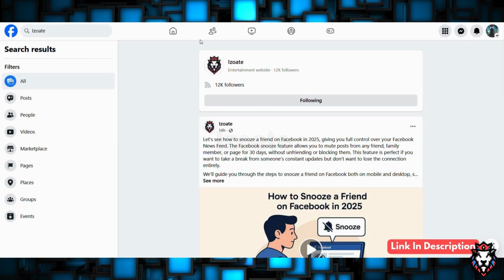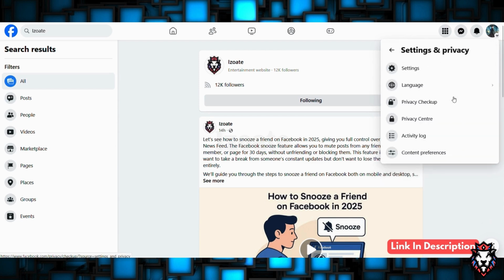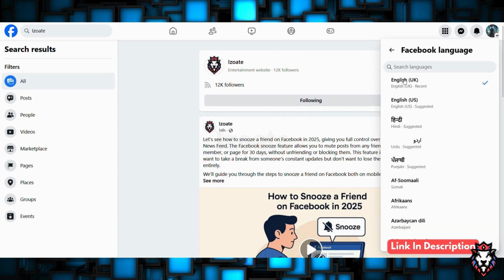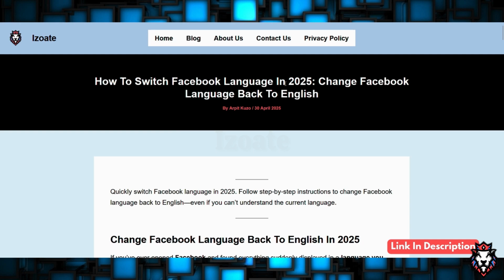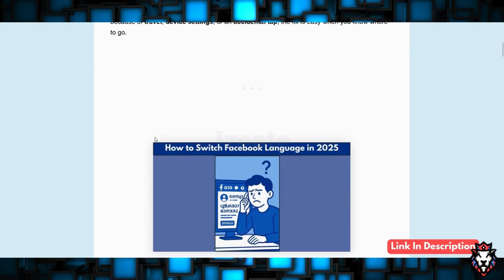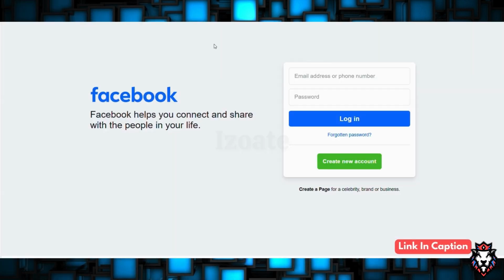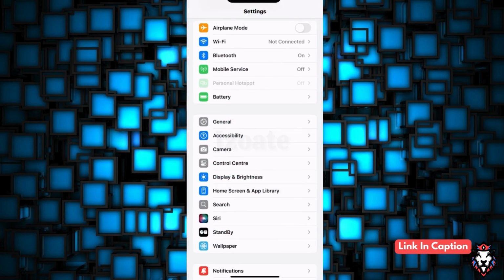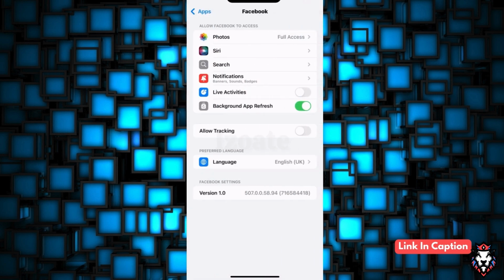How to Change Facebook Language in 2025 | Switch Facebook Back to English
In this video, you’ll learn exactly how to change Facebook language back to English in 2025, whether you're using a desktop browser, Android phone, or iPhone. If your Facebook account is suddenly in a different language and you can’t understand the menus or settings, this step-by-step guide will help you fix it fast.

We’ll walk you through how to access Facebook language settings on all devices, explain how to switch Facebook to English when you're logged in, and even show how to change Facebook language without logging in using the language options on the login page. This is the easiest way to fix Facebook when it’s stuck in another language or if you accidentally switched to something unfamiliar.

Whether you're dealing with Facebook in Spanish, Arabic, Chinese, or any other language, this tutorial will help you restore everything back to English in just a few clicks. Watch now to take back control of your Facebook experience in 2025.